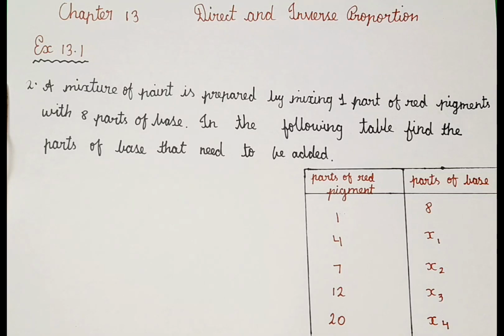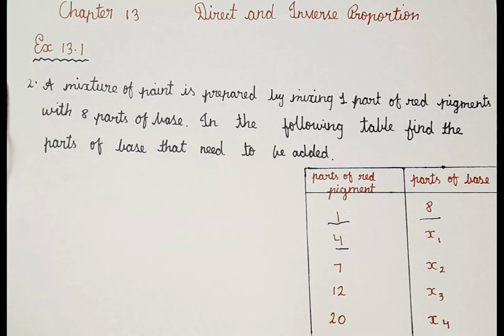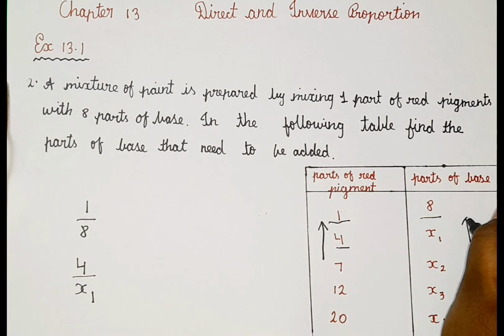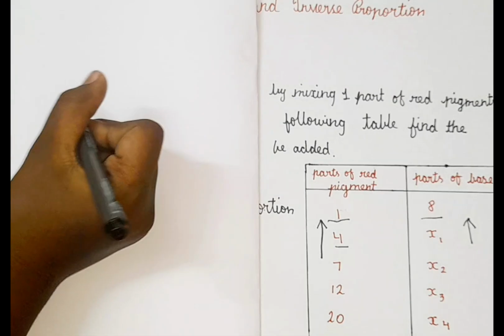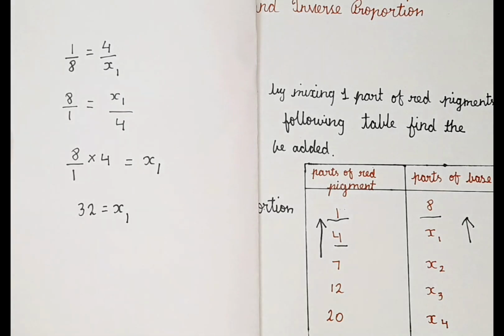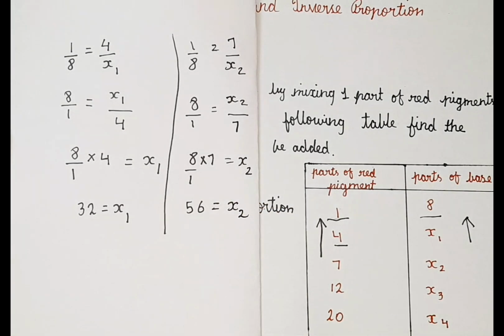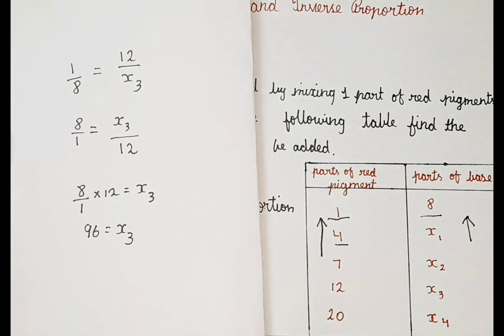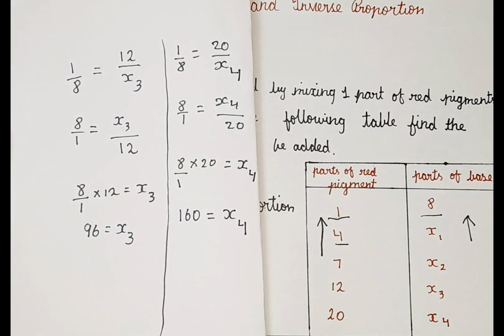Ex 13.1 q2 Chapter 13 Direct and Inverse proportion class 8 math NCERT Syllabus in English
This video is about direct and Inverse proportion. In this video we solved Exercise 13.1 q2 and we also learned about the basic things about Direct and Inverse proportion. This is really  easy to solve if you guys know the basic things of this particular chapter Direct and Inverse proportion. Direct and Inverse proportion is fully based on the  formulas .We have to use our thinking and solve the questions based on Direct and Inversevproportion.

Try to understand the basics of Direct and Inverse proportion so that you guys can solve any questions based on this Direct and Inverse proportion. If you understand properly it will be easy to solve questions based on Direct and Inverse proportion.